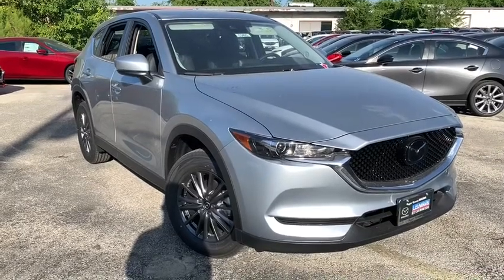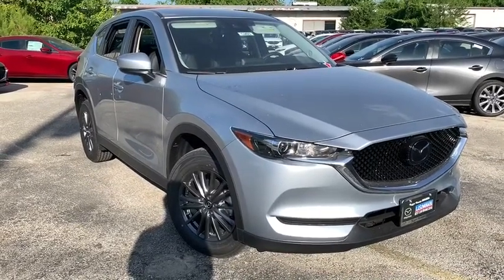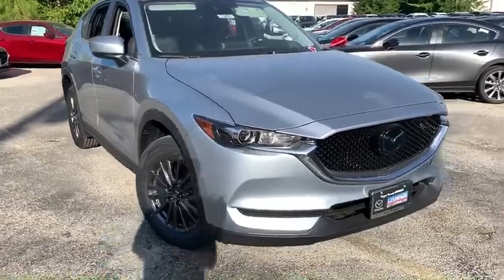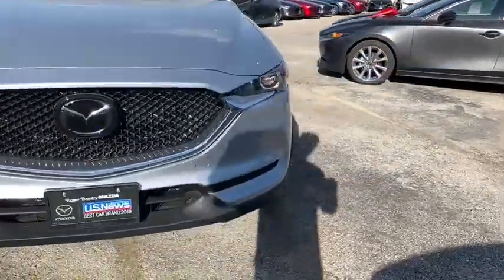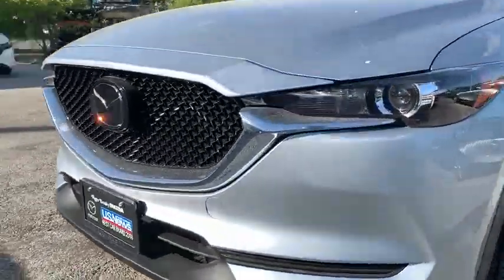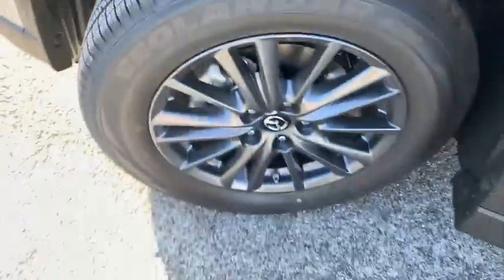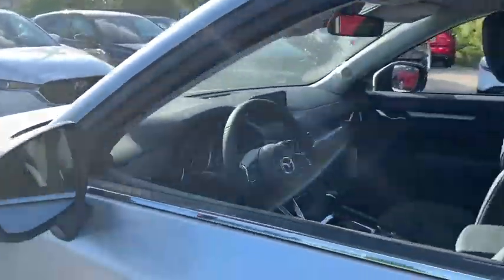2019 Mazda Mazda CX-5 Austin, Bastop, Travis, Williamson, Llano, TX C3493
Sonic Silver New 2019 Mazda Mazda CX-5 available in Austin, Texas at Roger Beasley Mazda Central. Servicing the Bastop, Travis, Williamson, Llano, TX area.
2019 Mazda Mazda CX-5 Touring - Stock#: C3493 - VIN#: JM3KFACM4K0626897

 Check out this 2019! This is a superior vehicle at an affordable price! Mazda prioritized fit and finish as evidenced by: heated seats, cruise control, and air conditioning. It features an automatic transmission, front-wheel drive, and a 2.5 liter 4 cylinder engine. Our aim is to provide our customers with the best prices and service at all times. Please don't hesitate to give us a call.
Rear Bumper Guard